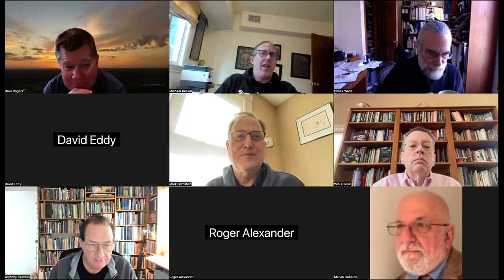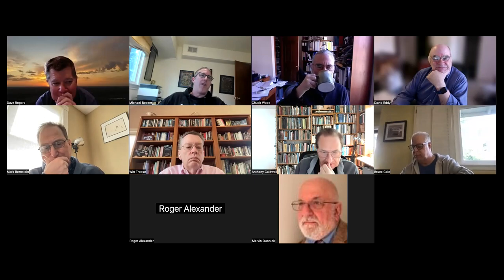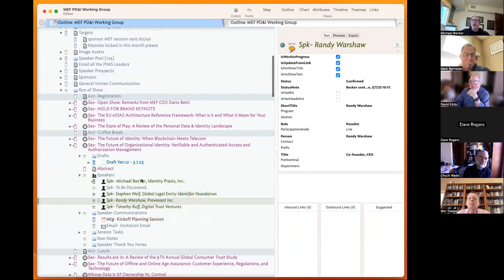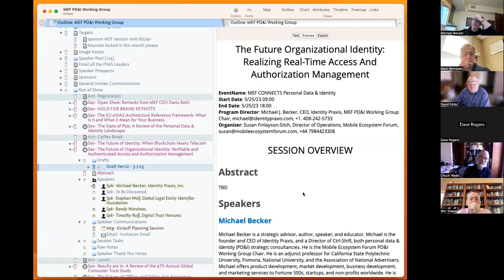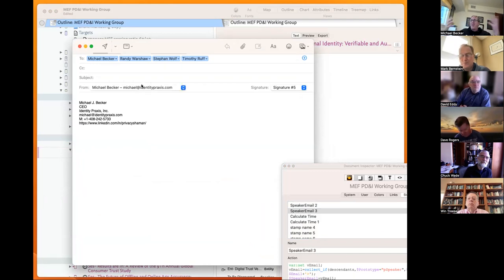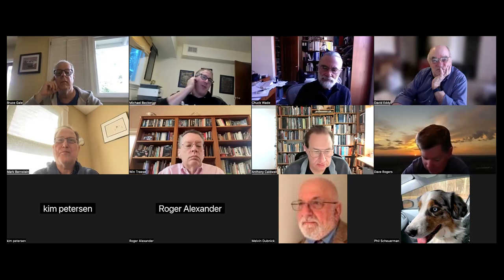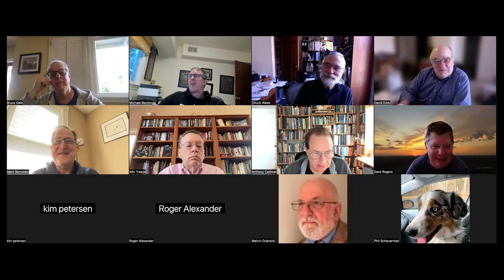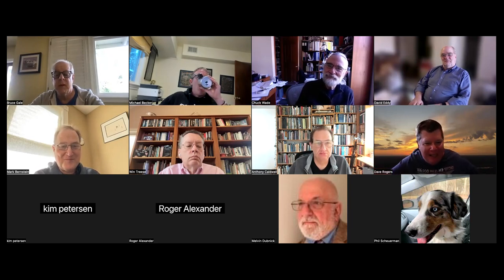Tinderbox Meetup March, 12, 2023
In this Tinderbox meetup, we reviewed,

* Working with separators
* Using AppleScript to email from Tinderbox
* Using Tinderbox to create ADA Compliant HTML Image tags, e.g., adding al text^†
* Demo of more advanced media handling (images, video, audio) template in Tinderbox
* Working with Markdown (compared to styled text) in Tinderbox